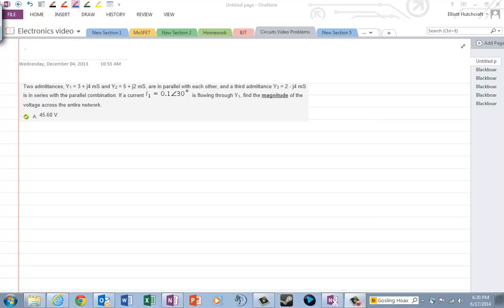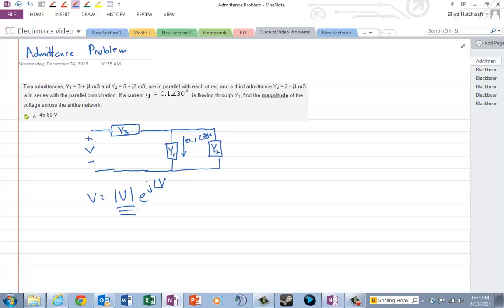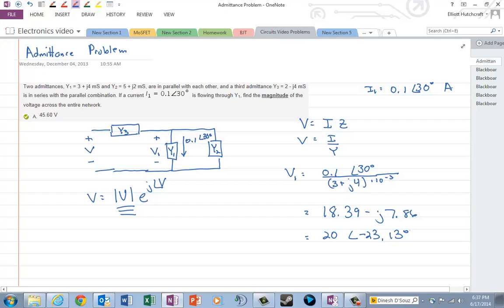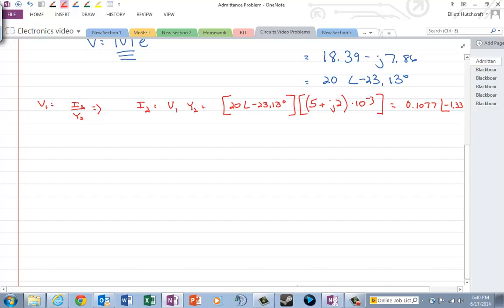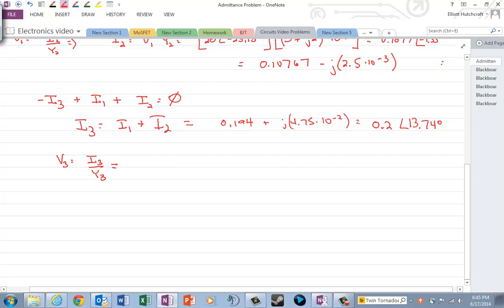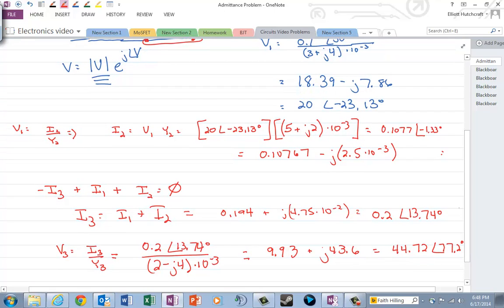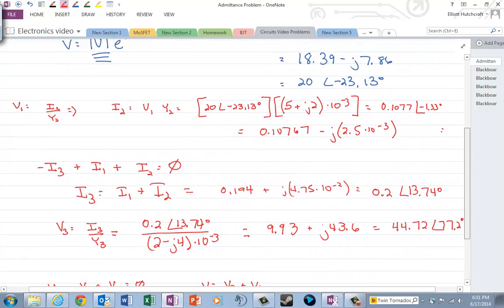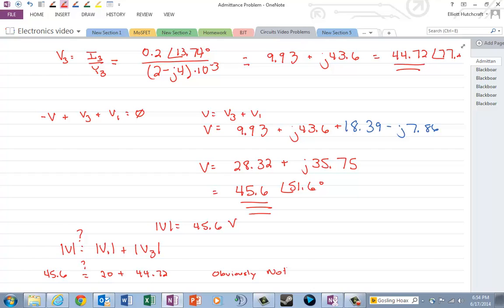ENGR 360 -- Admittance Problem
Using admittances.  Magnitude and phase of voltages and use of real-imaginary and polar form of complex numbers